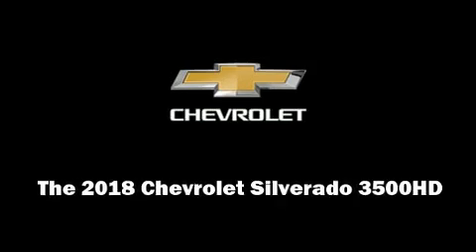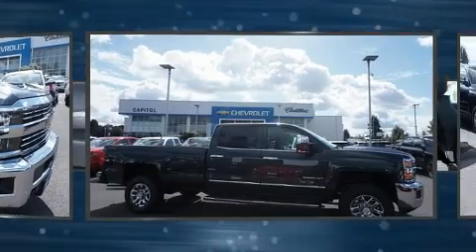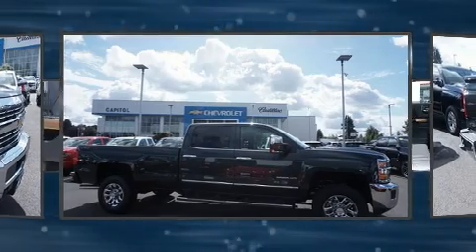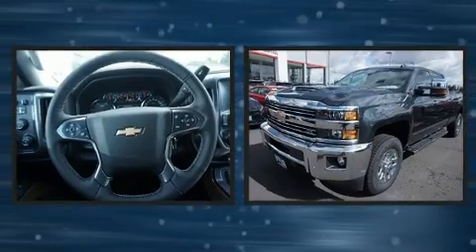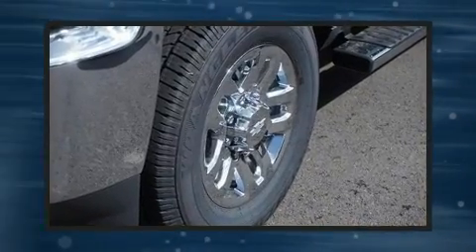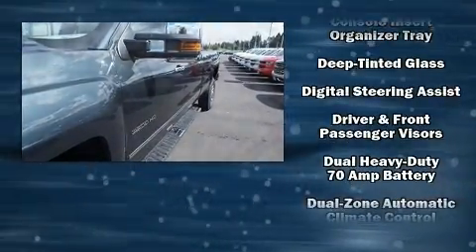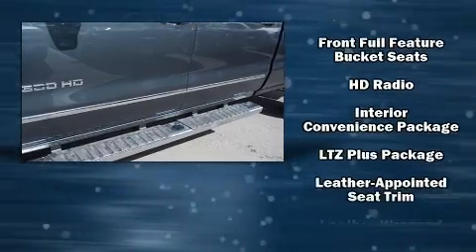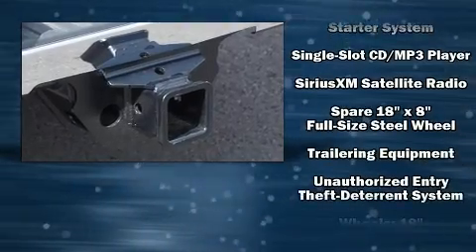2018 Chevrolet Silverado 3500HD LTZ in Salem, OR 97301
Capitol Chevrolet
2855 Maple Ave Ne

Treat yourself to a test drive in the 2018 Chevrolet Silverado 3500HD. This 4 door, 5 passenger truck offers the features and options for which you've been searching. It features four-wheel drive capabilities, a durable automatic transmission, and a powerful 8 cylinder engine. Turbocharger technology provides forced air induction, enhancing performance while preserving fuel economy. All of the premium features expected of a Chevrolet are offered, including: a power seat, heated seats, heated steering wheel, adjustable pedals, an overhead console, a trailer hitch, and remote keyless entry. Features such as automatic climate control and leather upholstery prove that economical transportation does not need to be sparsely equipped. Premium sound drives 7 speakers, providing you and your passengers a sensational audio experience. Chevrolet also prioritized safety and security with features such as: dual front impact airbags with occupant sensing airbag, traction control, a security system, onStar, and 4 wheel disc brakes with ABS. Brake assist technology provides extra pressure when applying the brakes. Our experienced sales staff is eager to share its knowledge and enthusiasm with you. We'd be happy to answer any questions that you may have. We are here to help you.